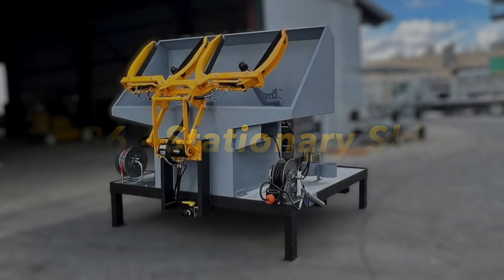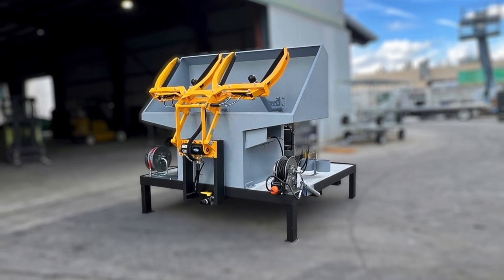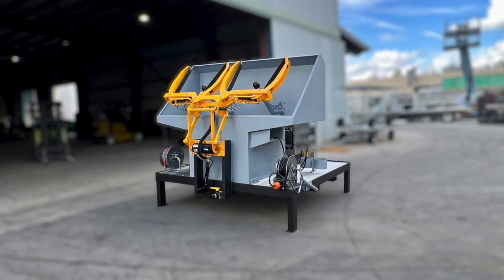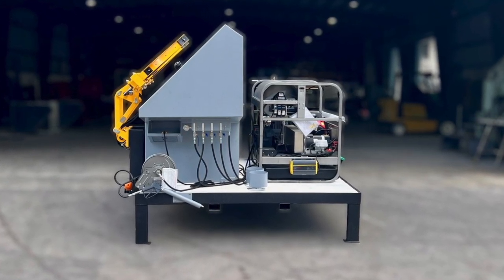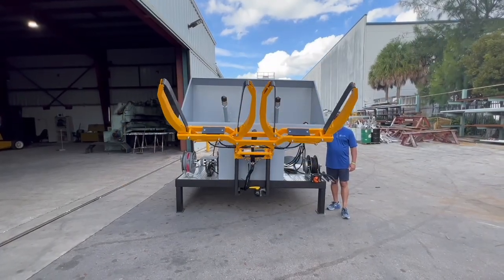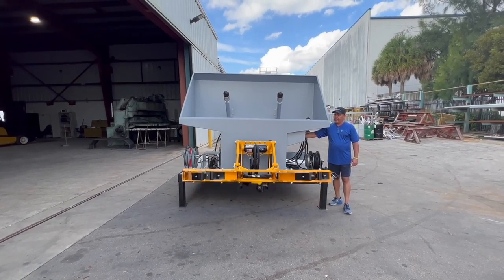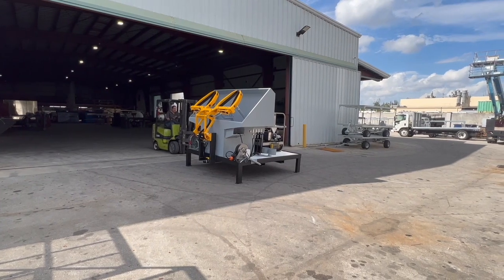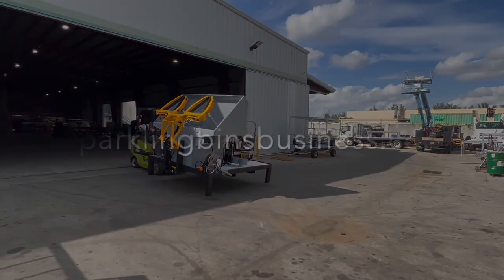Stationary Trash Can Cleaning Skid // Sparkling Bins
bin cleaning business
bin cleaning company
bin washing business
bin washing business for sale
cleaning garbage cans business
company that cleans garbage cans
garbage bin cleaning business
garbage can cleaning business
garbage can cleaning business profit
garbage can cleaning company
garbage can cleaning franchise
how to start a bin cleaning business
how to start a garbage can cleaning business
how to start a trash bin cleaning business
how to start a trash can cleaning business
starting a trash can cleaning business
trash bin cleaning business
trash bin cleaning business for sale
trash can cleaning franchise
washing trash cans business
trash can cleaning service
trash can cleaning
garbage can cleaning service
trash bin cleaning
garbage can cleaning
trash bin cleaning service
trash can cleaning service near me
garbage can cleaning service near me
bin cleaning
trash can cleaning truck
garbage bin cleaning
garbage can cleaning truck
trash can cleaning near me
garbage cleaning service
trash cleaning service
garbage bin cleaning near me
garbage cleaning service near me
trash bin cleaning near me
trash bin cleaning service near me
trash can cleaning company
dumpster cleaning service
garbage can cleaning near me
bin cleaning service
dumpster cleaning
trash can washing service
garbage bin cleaner truck
garbage can cleaning truck near me
residential trash can cleaning service near me
trash can cleaning business
bin cleaning near me
garbage bin cleaning service
garbage bin cleaning service near me
garbage can cleaners near me
mobile trash can cleaning
trash can clean service
trash cleaning service near me
wheelie bin cleaners
dumpster cleaning service near me
garbage can cleaning business near me
trash can sanitation
bin cleaning service near me
sanitize trash can service
dumpster cleaning business
garbage can cleaner service
trash bin cleaning services near me
trash can sanitation near me
bin cleaning company
garbage container cleaning service near me
mobile trash can cleaning service near me
professional trash can cleaning service
residential trash bin cleaning
residential trash can cleaning
trash bin cleaning miami
trash can sanitizing company near me
trash can washing business
waste bin cleaning service
bin washing near me
bin washing service
bin washing service near me
mobile garbage bin cleaning
professional bin cleaners
recycle bin cleaning service
wheelie bin cleaning near me
wheelie bin cleaning service